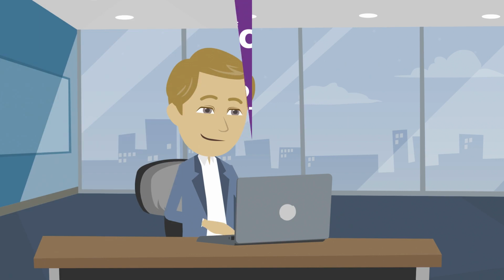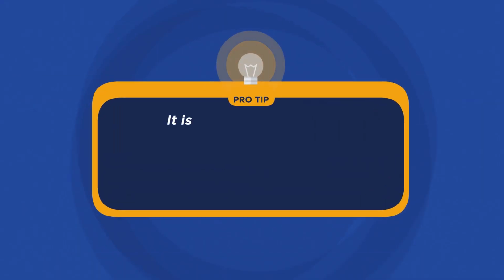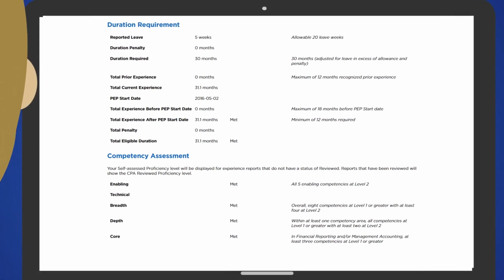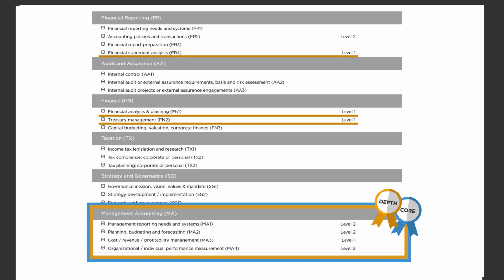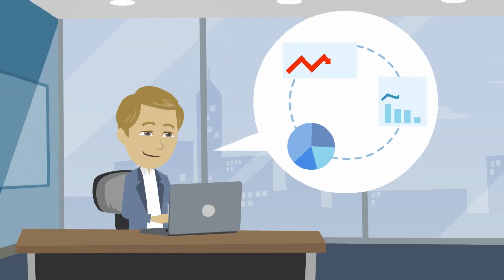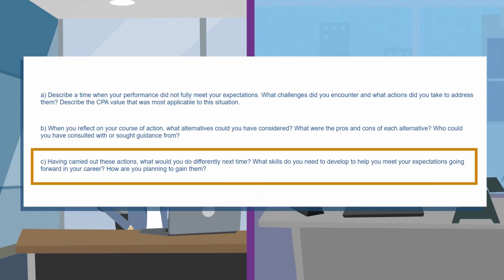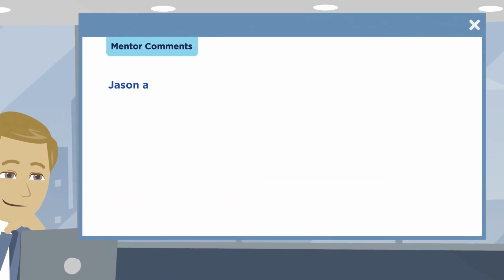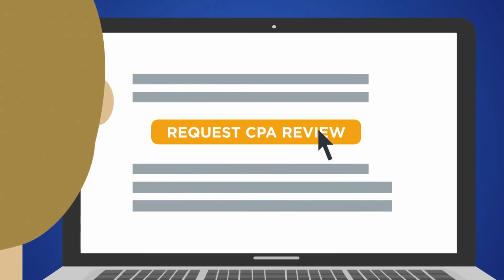Part 6.1: Preparing your Final Experience Report for Completion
Learn how to prepare for your Completion Review

For additional resources, including the described audio for this series, visit cpaontario.ca/PEvideos.